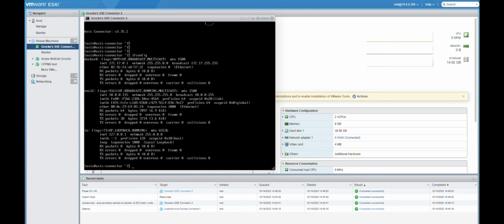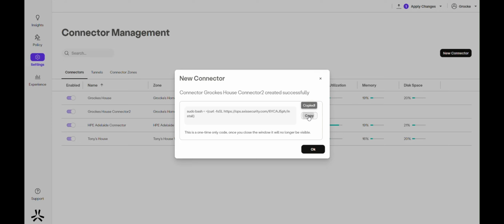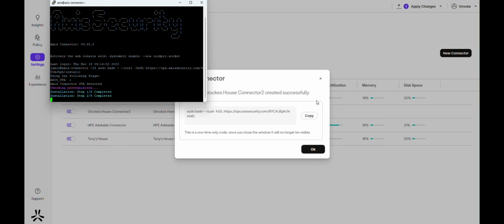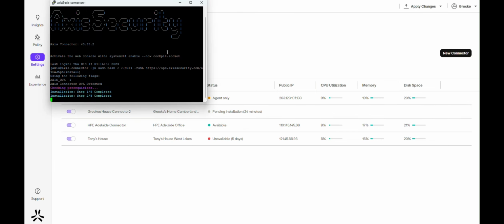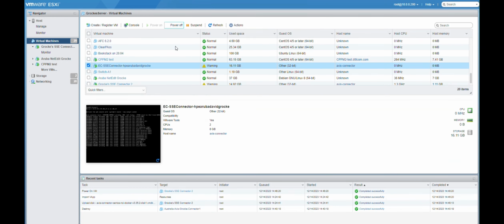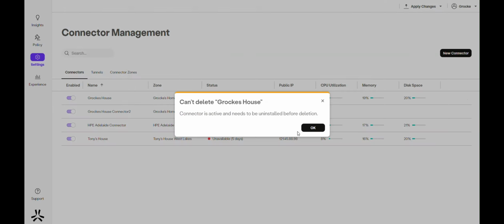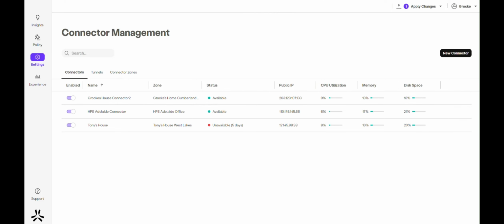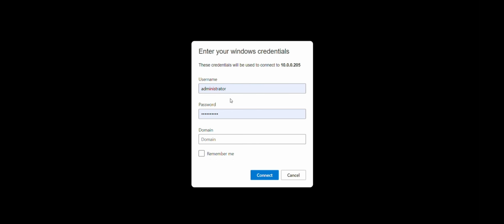HPE Aruba Networking EdgeConnect SSE #2 Deploying and Upgrading an SSE connector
With HPE Aruba EdgeConnect SSE it's super simple to deploy a new connector. This is a great way to upgrade the connector, add more bandwidth, and put in a redundant connector environment. Super easy. This is just a quick video of the process.